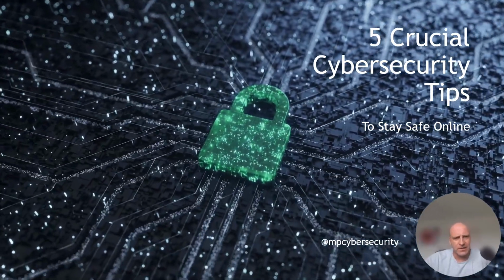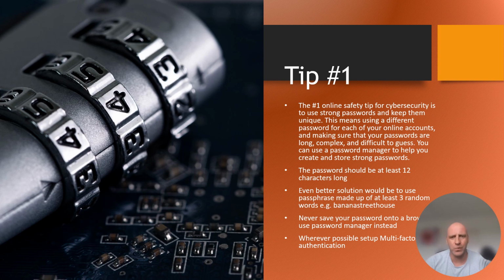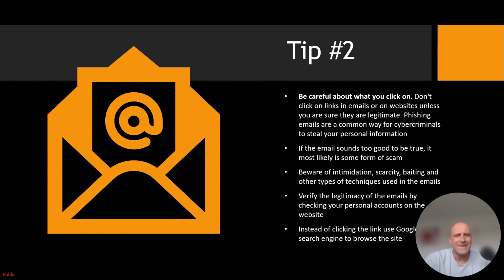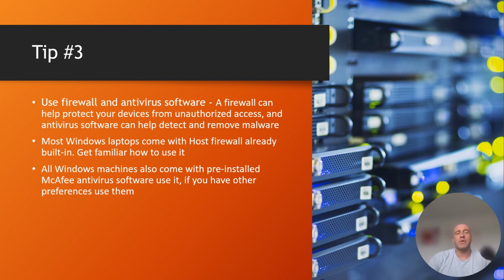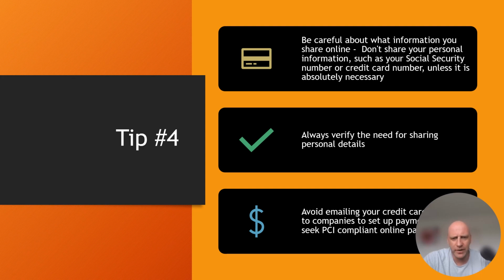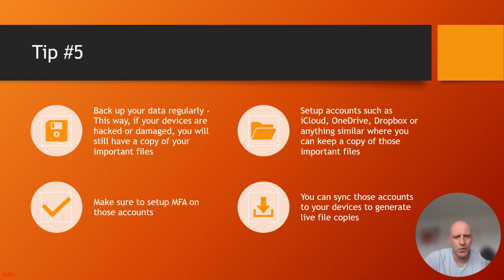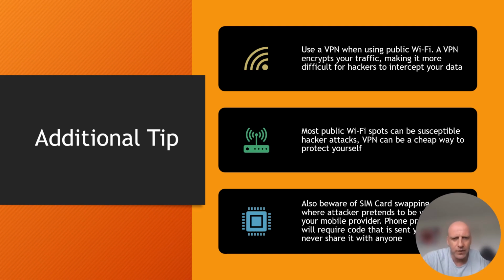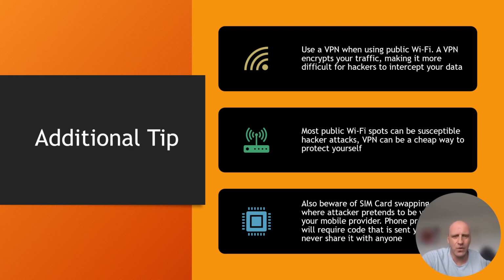🔥 5 Crucial Cybersecurity Tips To Stay Safe Online 🔥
Discover the top 5 crucial cybersecurity tips to keep you safe online! In this video, we cover essential strategies to protect your online presence and avoid phishing attacks and other potential scams that are prevalent on the internet today. These tips are easy to share with family and friends who might not be as tech-savvy.

Key Topics Covered:

Essential tips to enhance online security
How to avoid phishing attacks
Protecting against internet scams
Simple cybersecurity practices for everyone
Sharing cybersecurity knowledge with family and friends

Join us to learn how to safeguard your digital life with practical and effective tips.

Video Content

00:00 - Introduction to Cyber Security Tips
00:25 - Tip 1: Use Strong and Unique Passwords
02:25 - Tip 2: Be Careful About What You Click On
04:05 - Tip 3: Use a Firewall and Antivirus Software
05:45 - Tip 4: Be Careful What Information You Share Online
07:10 - Tip 5: Back Up Your Data Regularly
08:45 - Additional Tips for Online Safety
09:00 - Use a VPN on Public Wi-Fi
09:40 - Be Aware of SIM Card Swapping Attacks
10:20 - Use Credit Cards for Online Purchases
11:10 - Conclusion and Final Advice